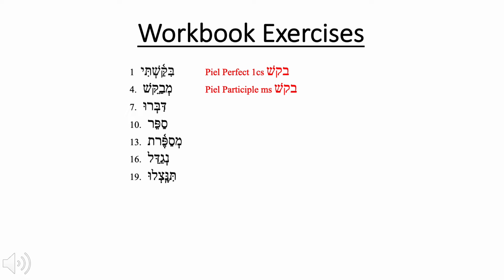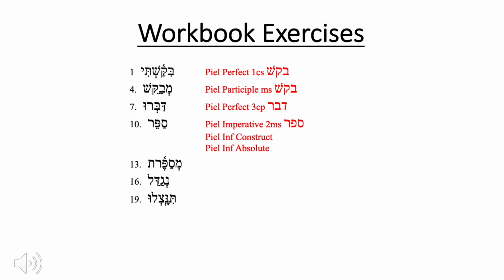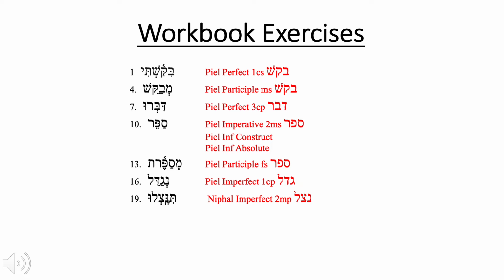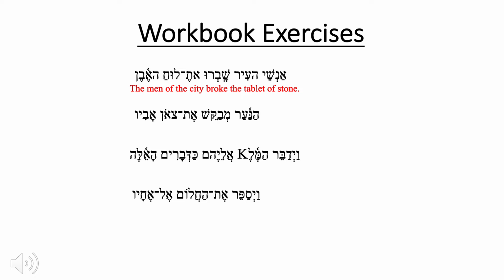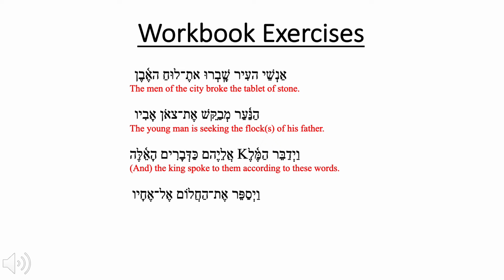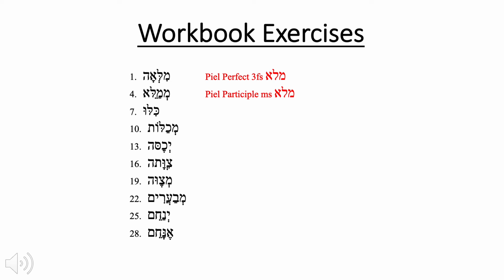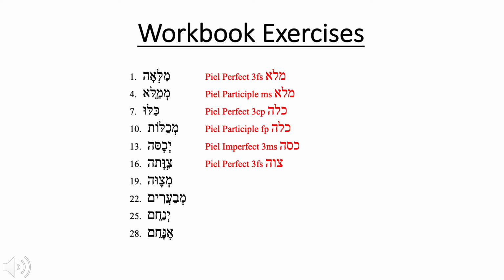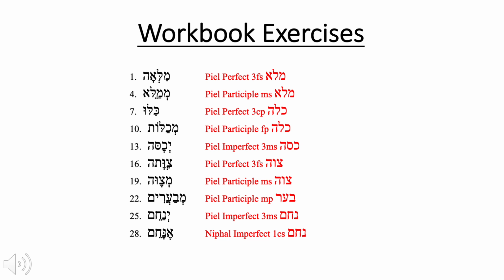Lesson 19 Workbook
Workbook Video for Lesson 19, Hebrew 1 and 2, Blue Ridge Institute Old Testament 502-504.